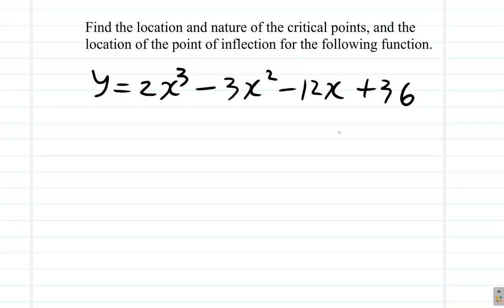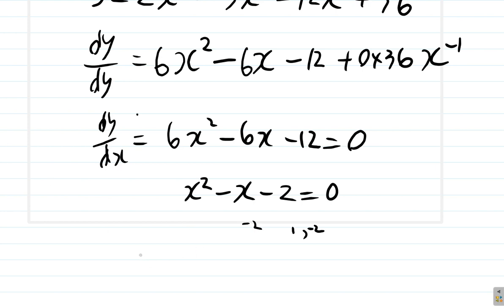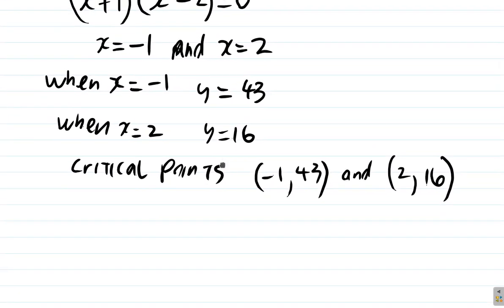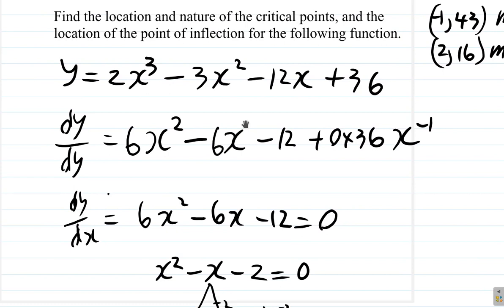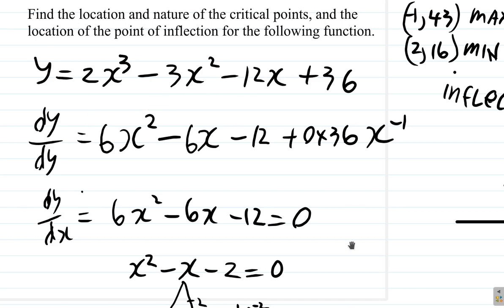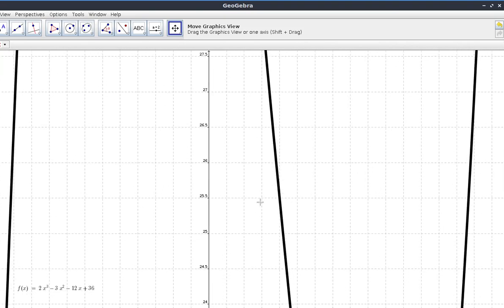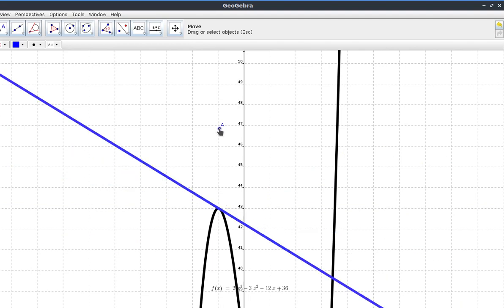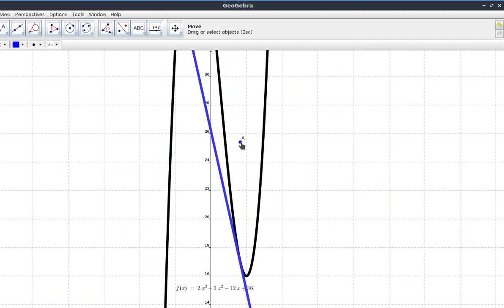Differentiation Critical Points and Points of Inflection Example 050723b